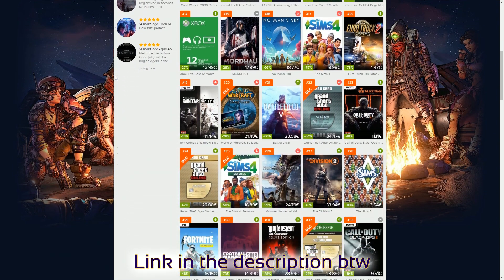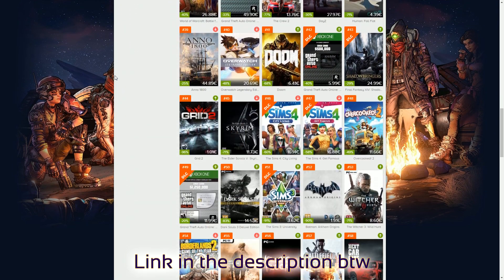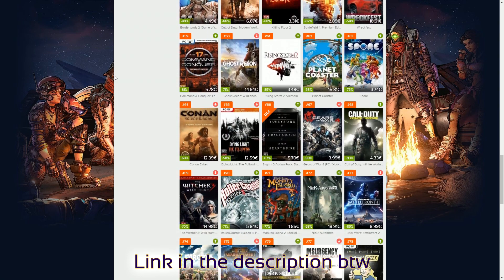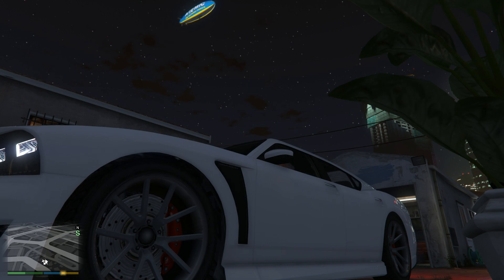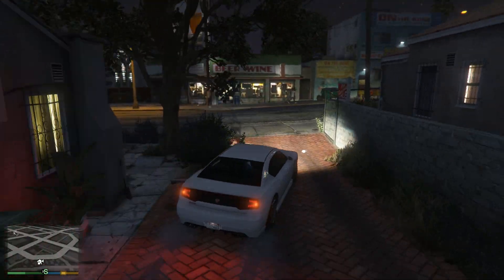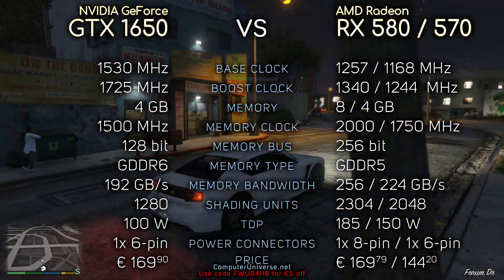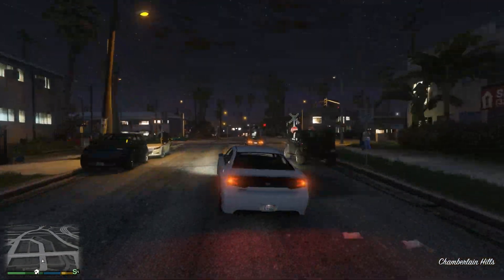GTX 1650 SUPER vs RX 580 & 570 w/ i5-9400F (8 Games)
This video compares GTX 1650 SUPER with RX 580 and RX 570. I really hope you enjoy it. Also, don't hesitate to point out any possible mistakes made in the video on PM or down in the comment section.

TEST SYSTEM:
CPU: Intel Core i5-9400F
Motherboard: MSI Z370 Gaming Pro Carbon AC
RAM: 2x 8GB 2666 MHz
OS: Windows 10 64-bit